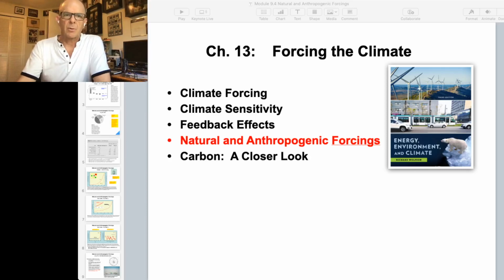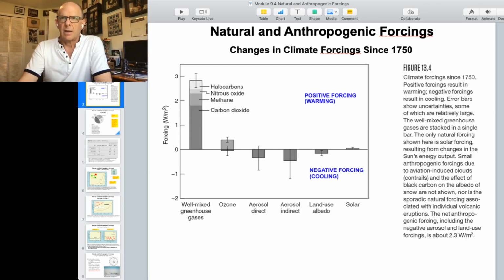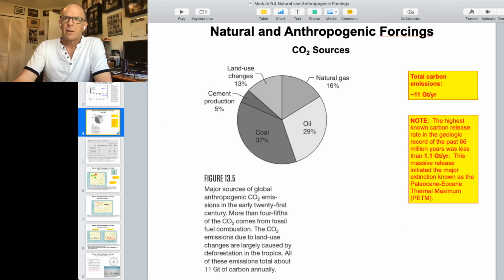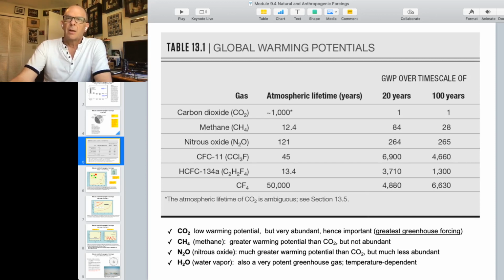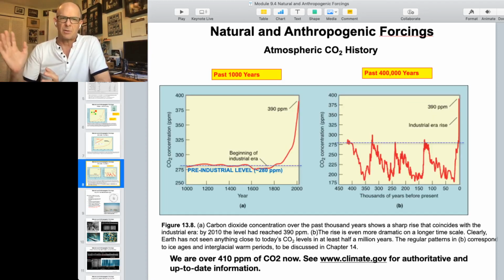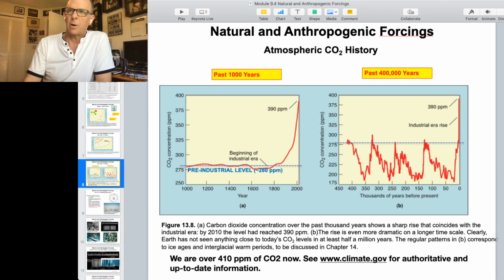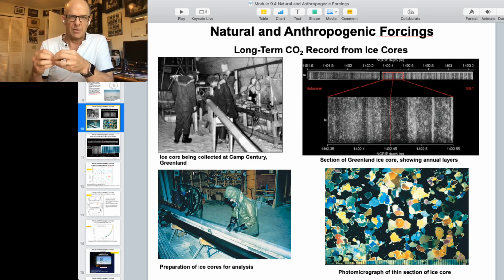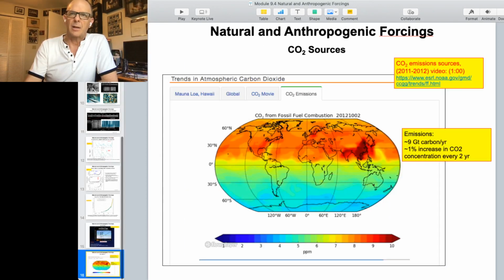Module 9.4 Natural and Anthropogenic Forcings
Here we take a look at the relative magnitudes of the most important natural and anthropogenic energy perturbations to the global climate.